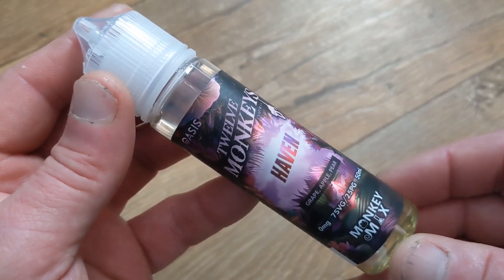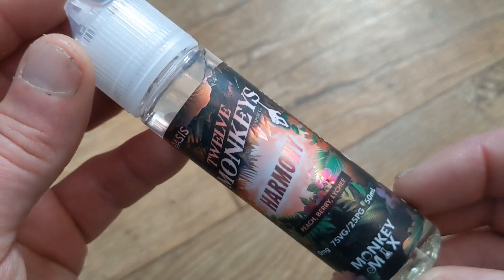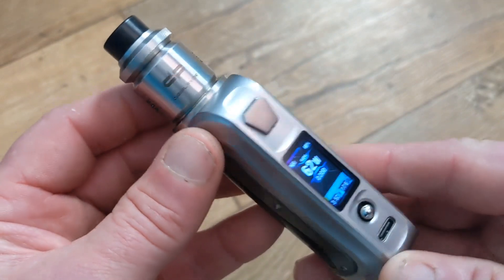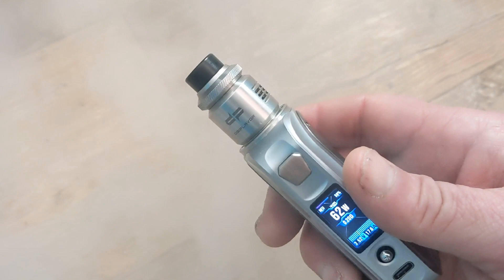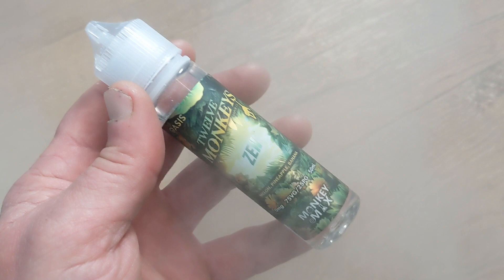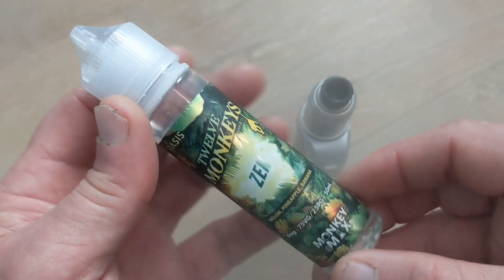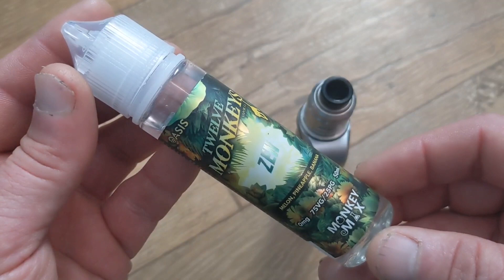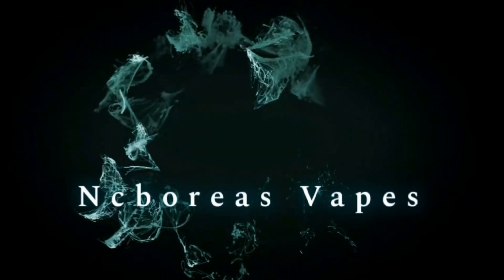Twelve Monkeys | Oasis Monkey Mix range | Zen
Canadian based Twelve Monkeys have won numerous industry awards since forming in 2014.

All E-liquid is manufactured in house under stringent ISO 7 laboratory conditions.

The Oasis range is the latest addition to the Monkey Mix series and  signatory tropical fruits make a welcome return.

Here, I take a quick look at Zen.